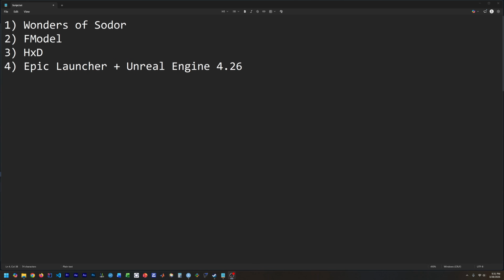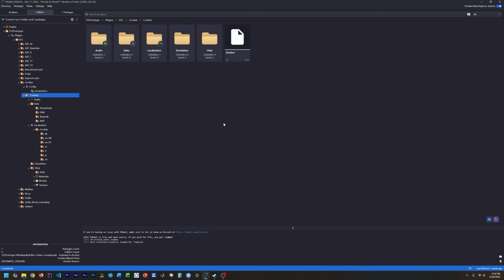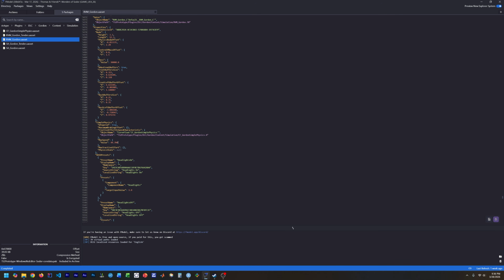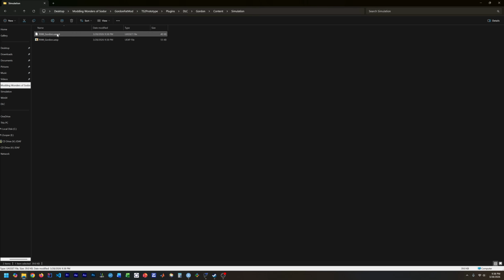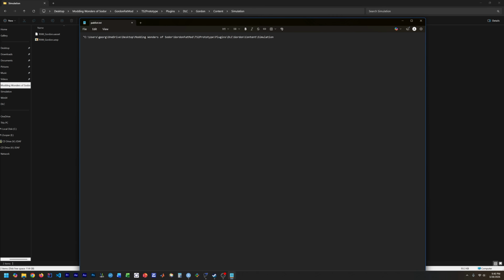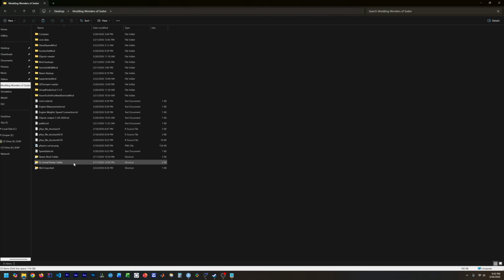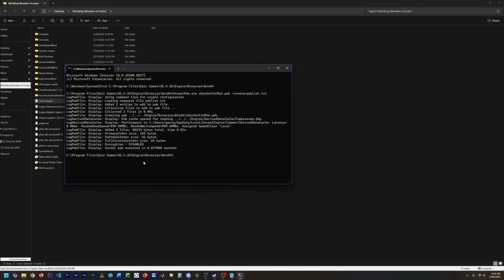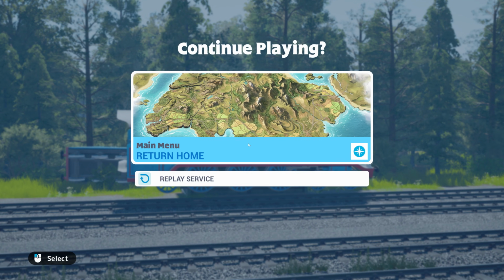Basic Modding [WONDERS of SODOR]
Make sure you have the following programs:
1) Wonders of Sodor
2) FModel
3) HxD Hex Editor
4) Epic Games Launcher and the Unreal Engine 4.26

This is a basic tutorial, covering simple exports, hex changes, and value switching. I may make more of these going into more advanced things such as importing into the Unreal Engine, live editing with UEDumper, etc.